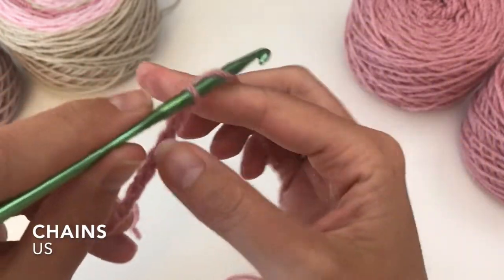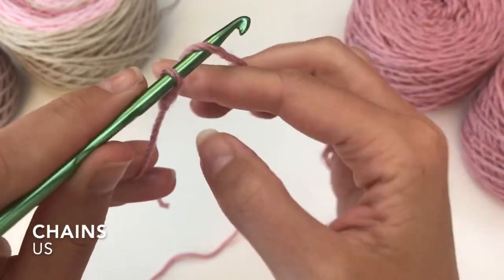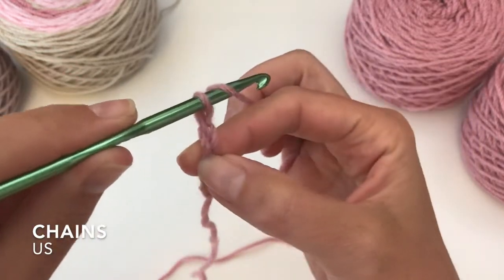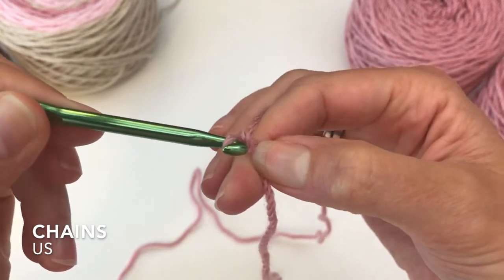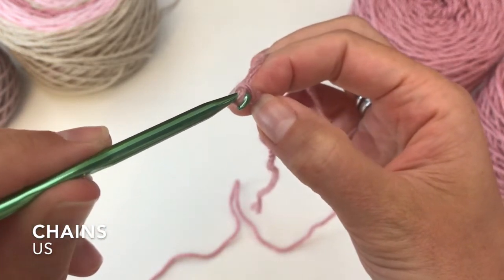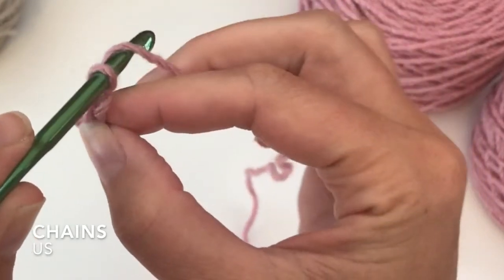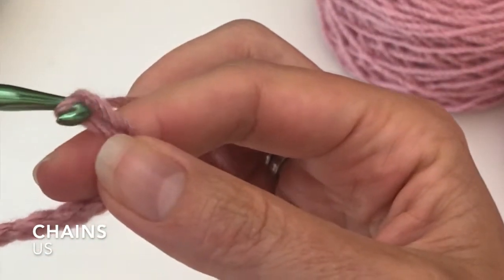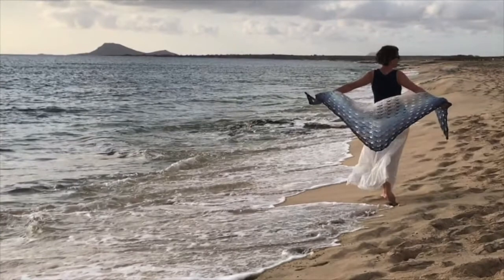CROCHET CHAIN STITCH LEFT HANDED (US Terminology) // Crochet Stitch Library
CROCHET CHAIN STITCH LEFT HANDED (US Terminology)
In this video, I am showing you the crochet chain stitch left handed (US Terminology) up close and slowed down. This is a Library of stitches for you to refer to when you want to find out ‘what’s what?’.
There are 4 libraries: UK and US terminologies, both in left- and right-handed versions. Make sure you are watching the correct one.

I hope that this series of stitches with their close up and slowed down approach will help you along your crochet journey.
This is how I crochet and I find these techniques quite efficient and fast, with minimal effort and little strain on my hands, wrists and fingers.
Of course, any way you can produce the stitches is fine, I am merely showing you the techniques I use.